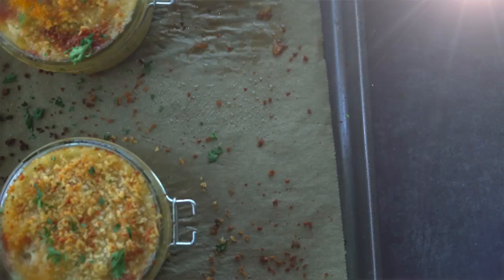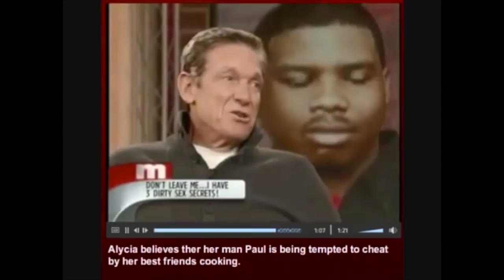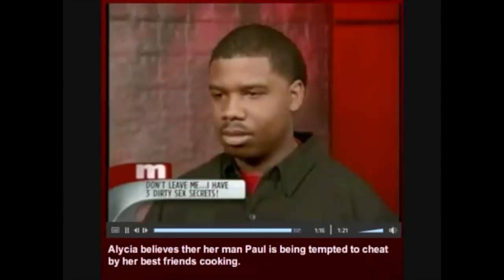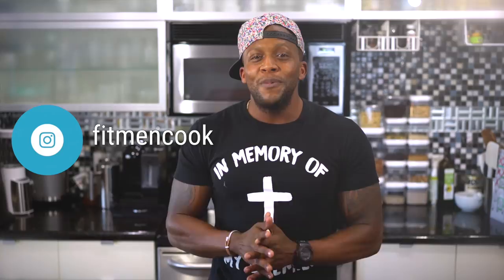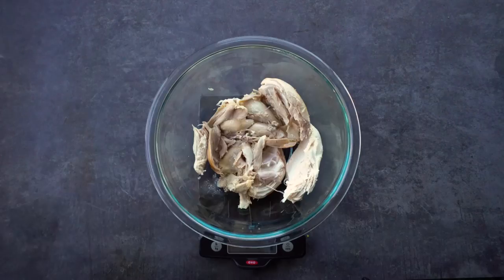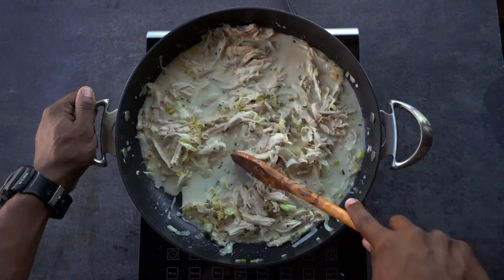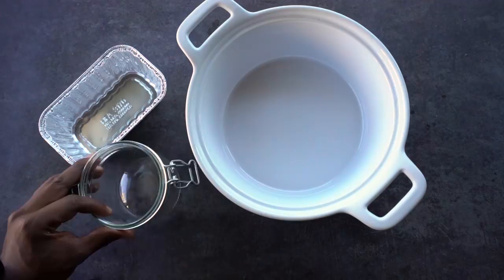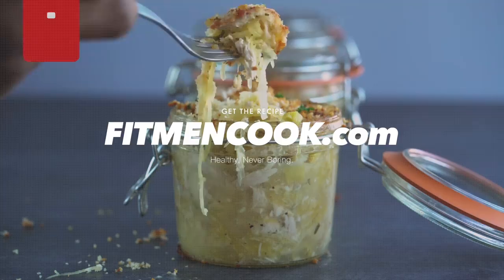Meal Prep - Low Carb Chicken Tetrazzini Recipe / Tetrazzini con Calabaza Espagueti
In today's video we have low carb chicken tetrazzini recipe.

Enjoy the video and let me know what you think about my recipe in the comments below :)